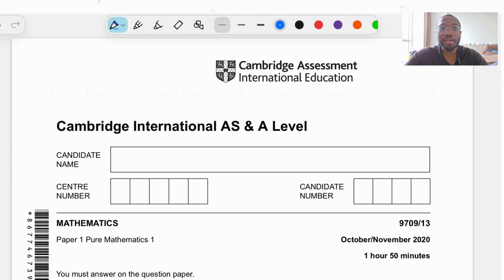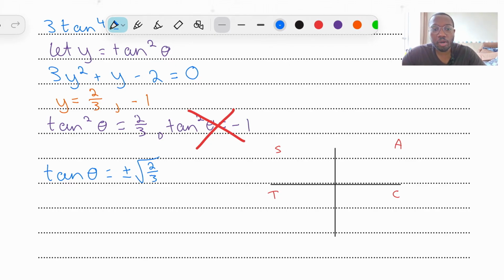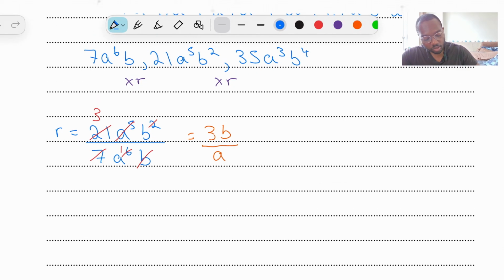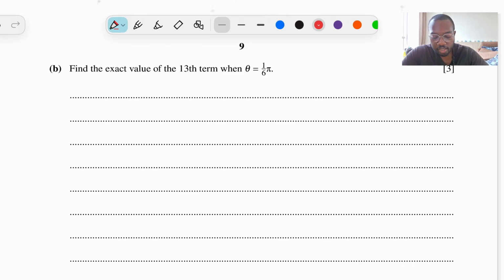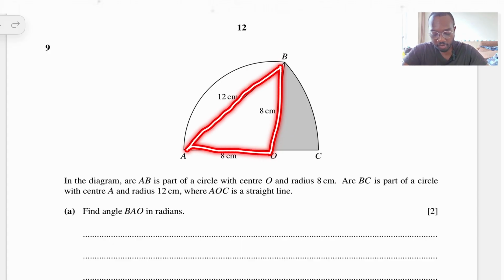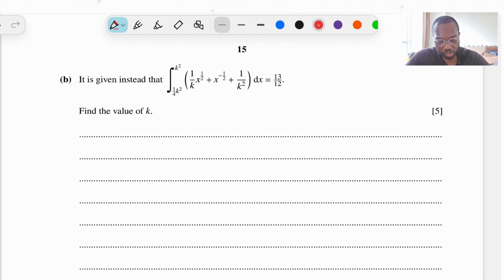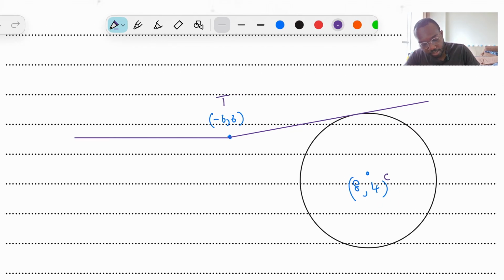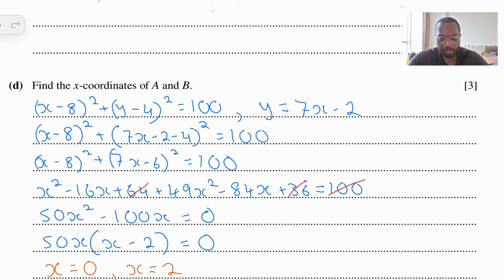Cambridge International A Level Maths Pure 1 (9709/13) | Oct/Nov 2020 Walkthrough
In this video, I’ll walk you through the full Cambridge International A Level Maths Pure 1 (9709/13) | Oct/Nov 2020 past paper step by step, showing you exactly how to approach each question and maximise your marks.

00:00:00 Q1 - Completing the Square / Transformations
00:02:21 Q2 - Integration
00:06:39 Q3 - Trig
00:10:30 Q4 - The Discriminant
00:14:54 Q5 - Binomial Expansions / Geometric Progressions
00:21:14 Q6 - Functions
00:24:58 Q7 - Trig / Arithmetic Progressions
00:29:58 Q8 - Differentiation
00:36:42 Q9 - Arcs / Triangles
00:43:22 Q10 - Differentiation / Integration
00:53:20 Q11 - Circles